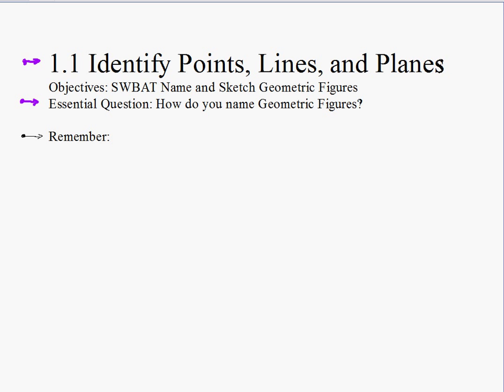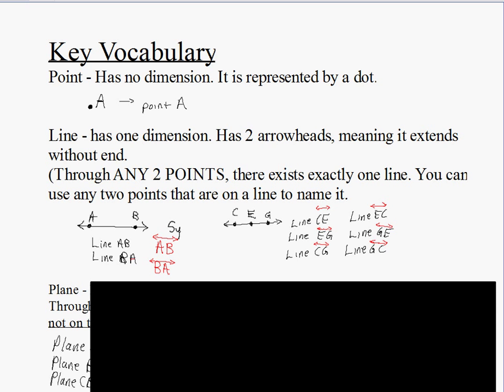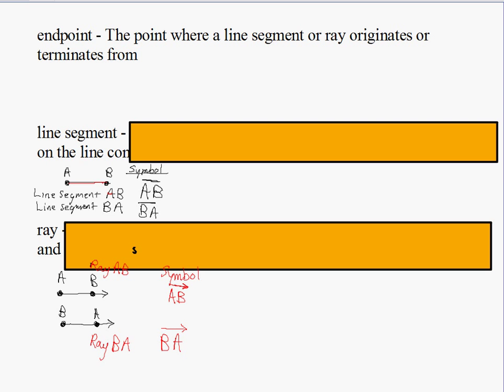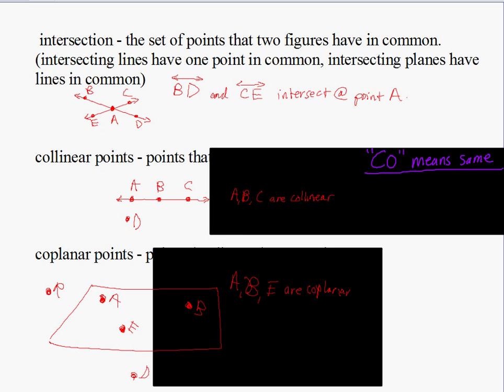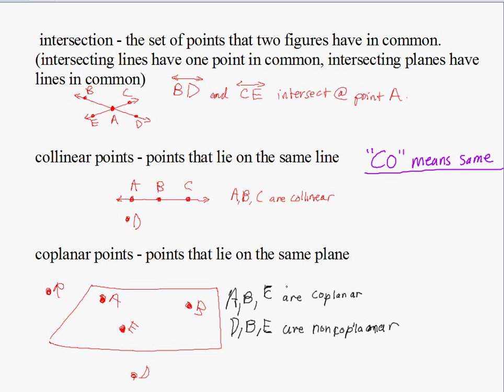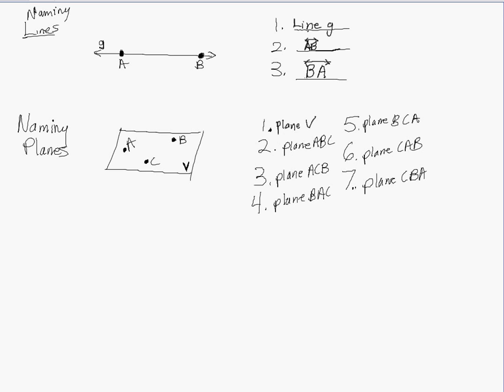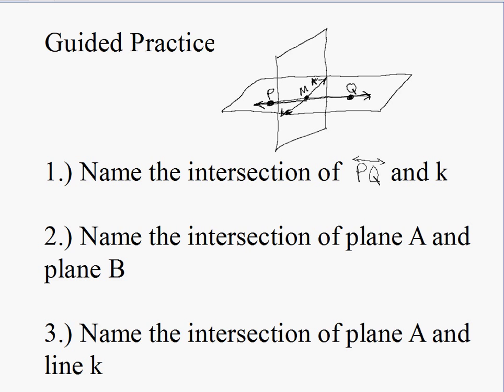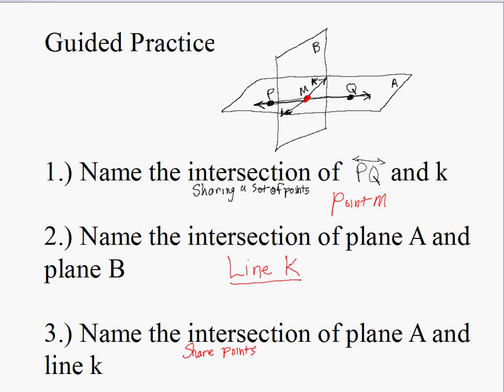(Geo) 1.1 Identify Points, Lines, and Planes